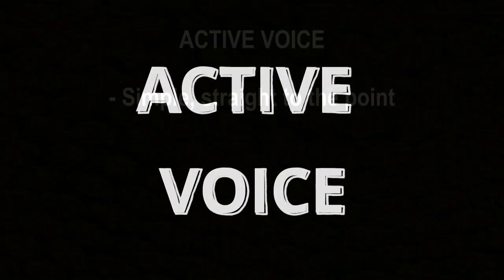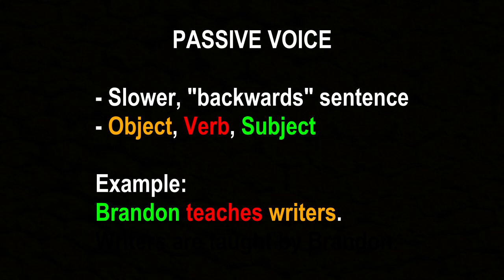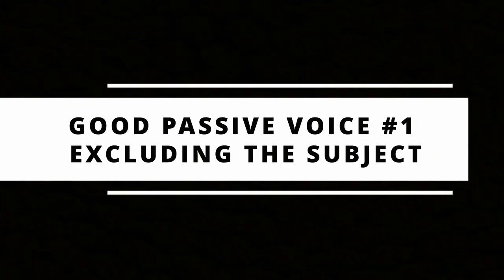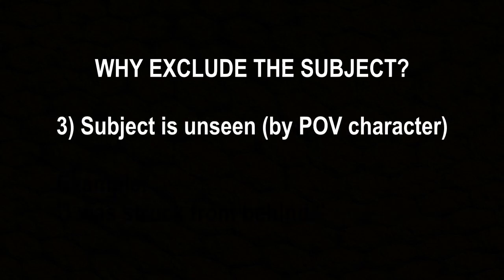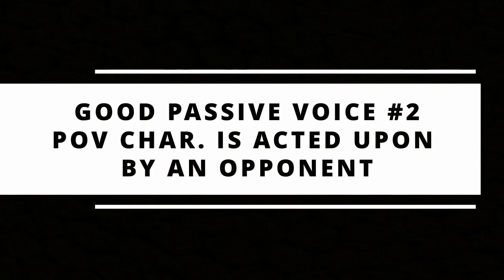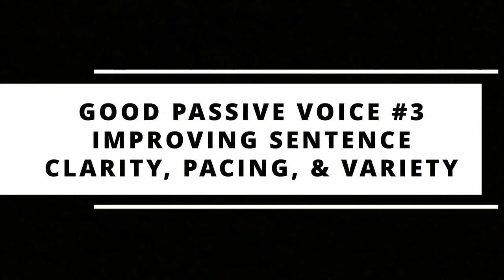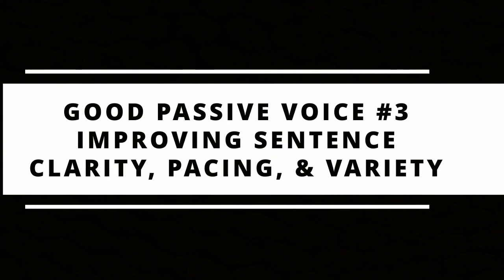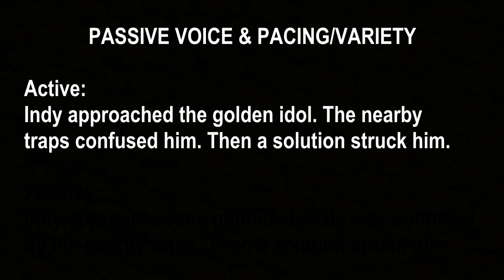How to Use PASSIVE VOICE Like a Pro (Writing Advice)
Many writers either struggle with Passive Voice or overuse it. Learn how to master Passive Voice in this video.

0:00 Intro
0:25 Active Voice
1:28 Passive Voice
2:19 Changing Passive to Active
2:49 Good Passive Voice #1
4:32 Good Passive Voice #2
5:32 Good Passive Voice #3
5:53 Clarity Example
6:50 Pacing/Variety Example
8:41 Outro